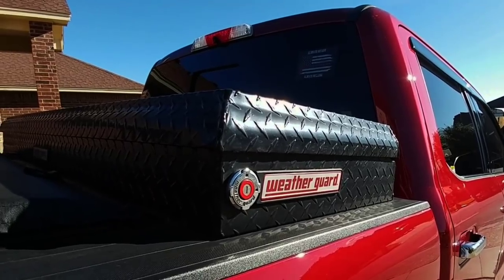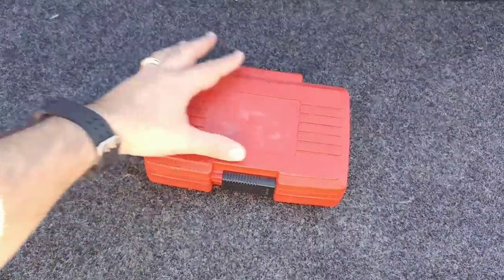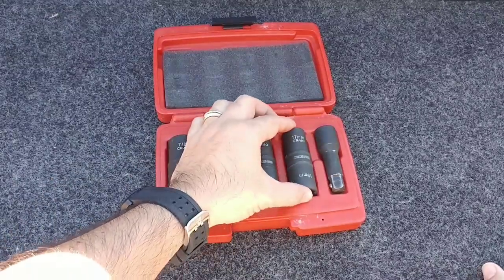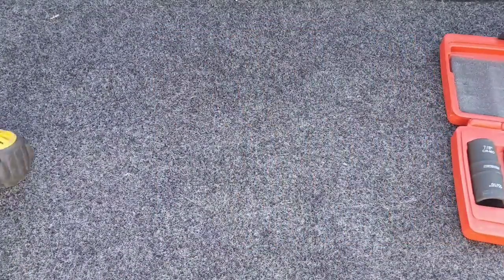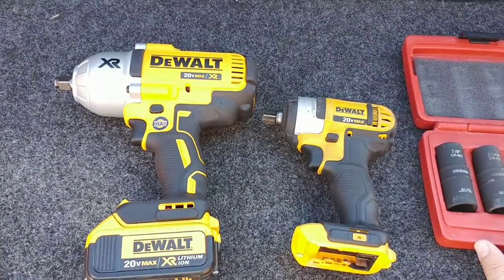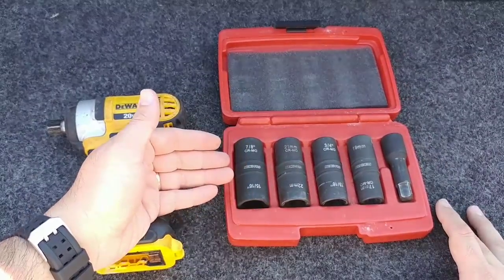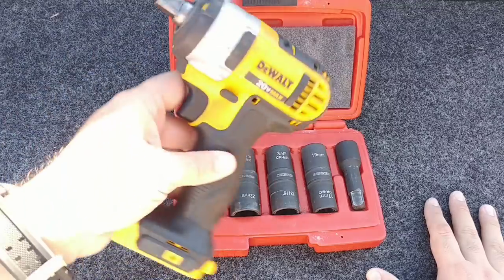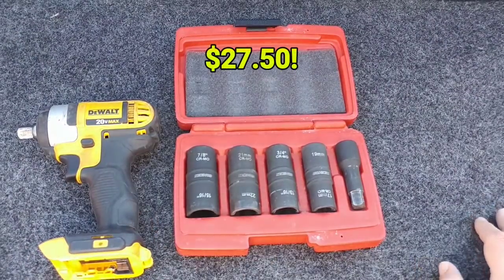Most Valuable Tool I carry! Must have Tool for travel!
Neiko Thin Wall Impact Socket Set

DeWalt 1/2 Impact Driver
High Torque DeWalt
High Torque Brushless

RV Accessories:
9 Ft VHB Double Sided Foam Adhesive Tape
3.2" 100lb Round Magnet